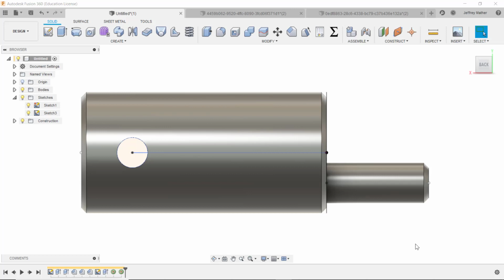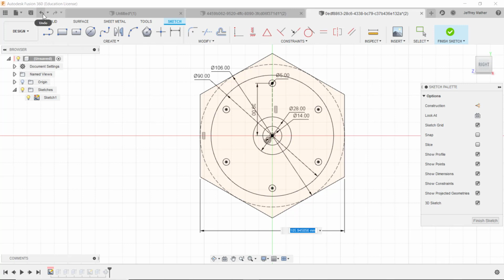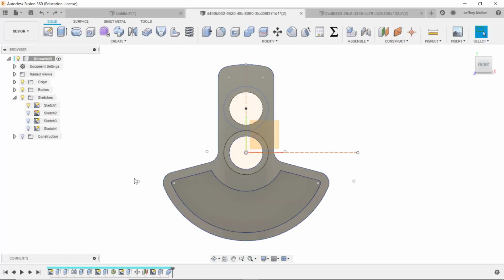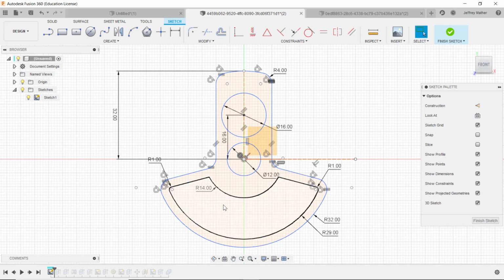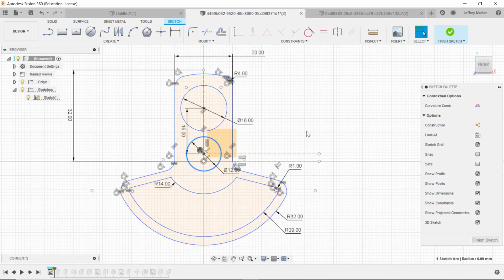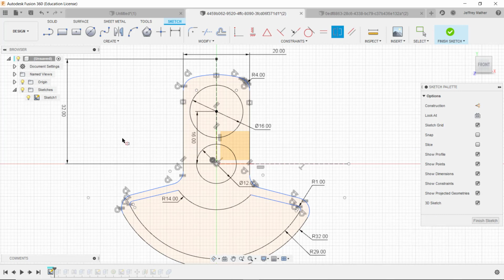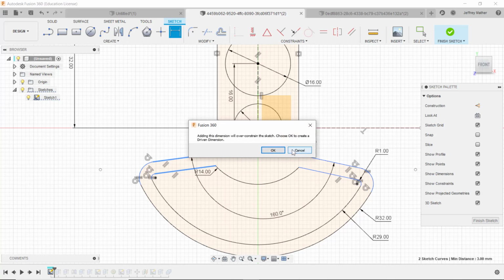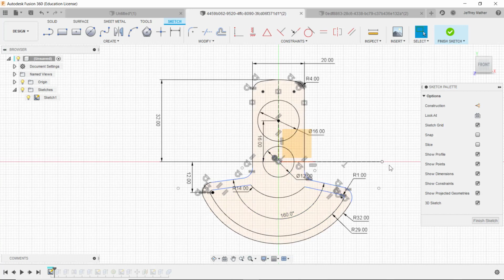Diagnose Fusion Sketch Issues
Autodesk Fusion 360 Modeling Techniques - Diagnosing Issues